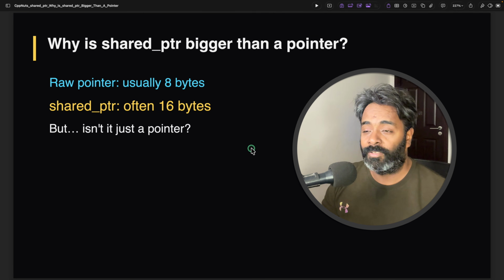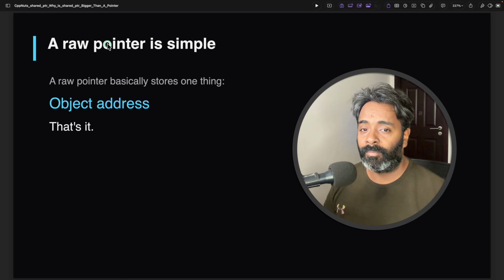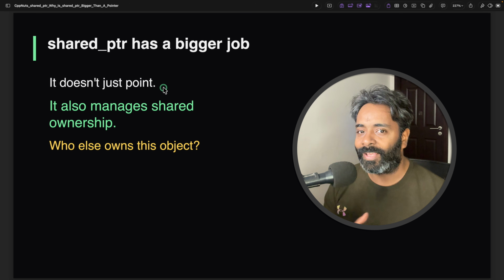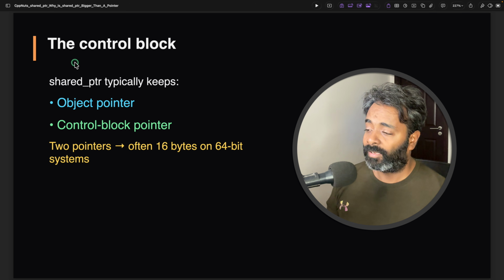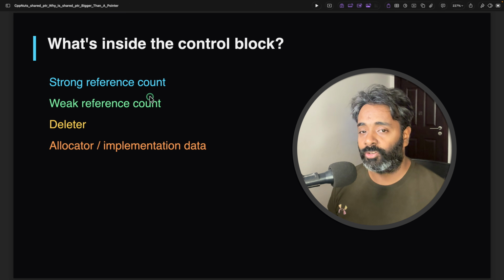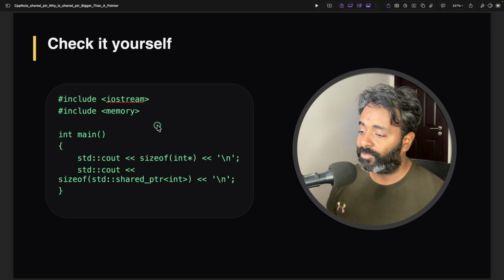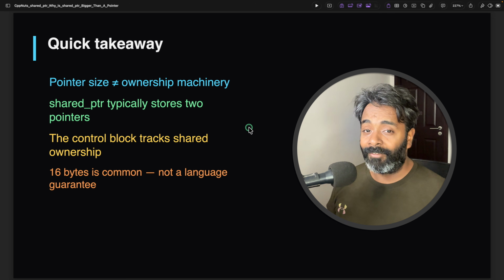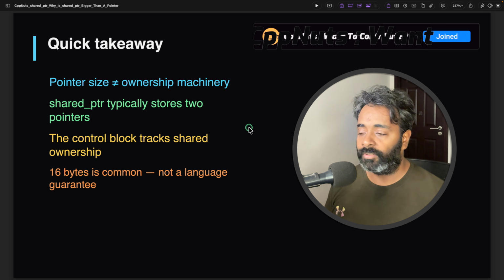Why is shared ptr 16 Bytes?! 🤯 | C++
JOIN ME

shared_ptr looks like a pointer… so why is it often 16 bytes on a 64-bit system when a raw pointer is only 8 bytes?

In this C++ Short, we'll see what makes std::shared_ptr bigger than a raw pointer and understand the role of the control block, reference counts, and ownership management.

You'll learn:

Why a raw pointer is typically 8 bytes
Why shared_ptr is often 16 bytes
What a shared_ptr stores internally
What the control block does
Strong and weak reference counts
Why make_shared() can be more efficient